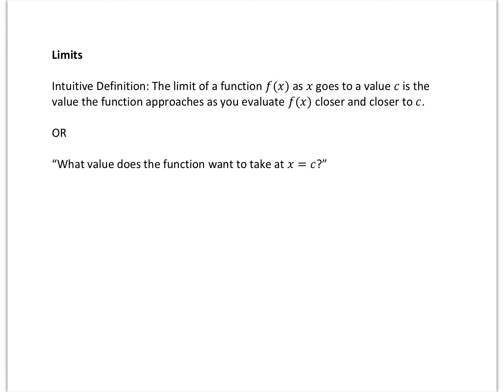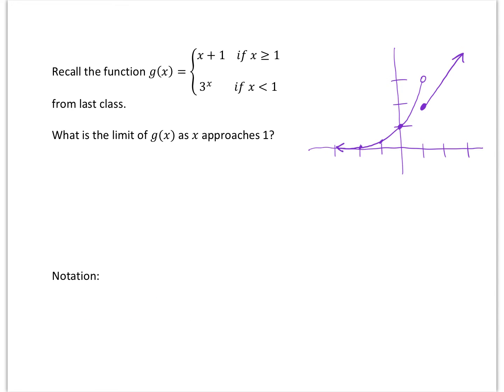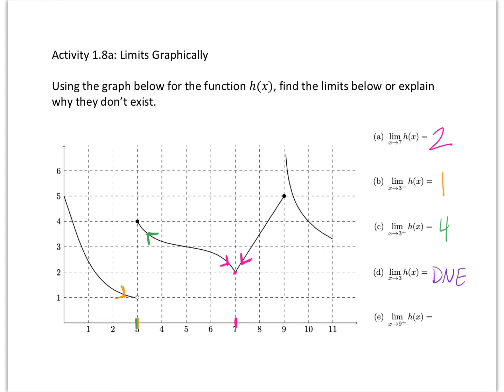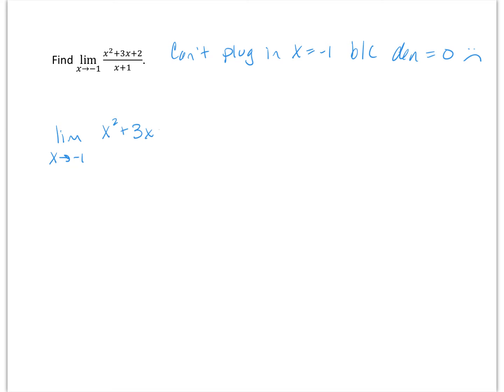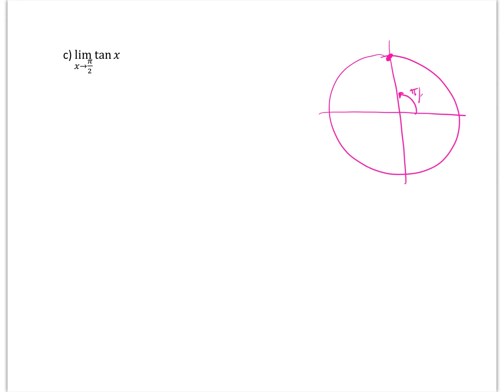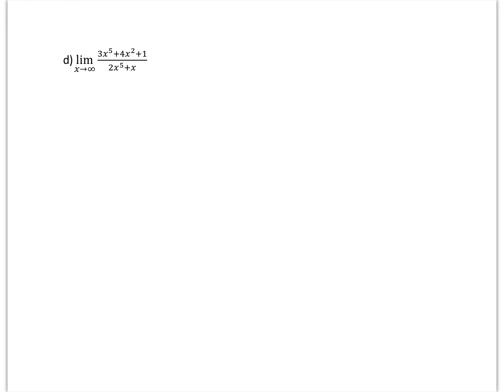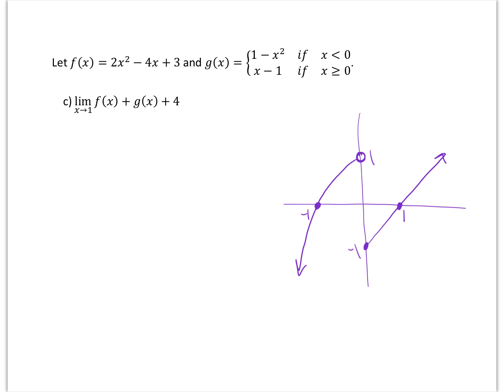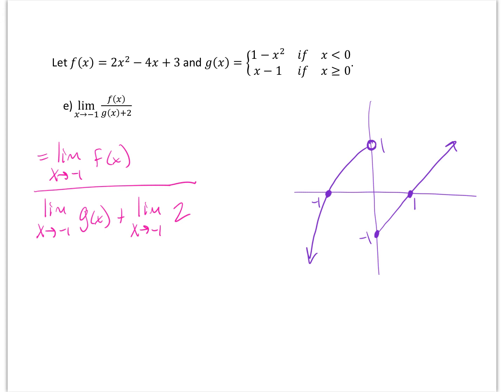MAT 201 Lesson 1point8